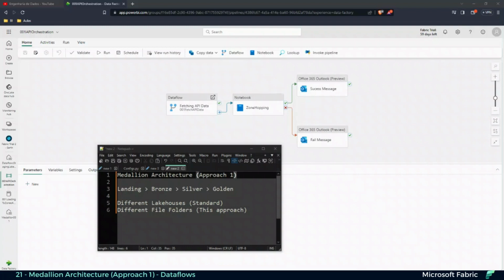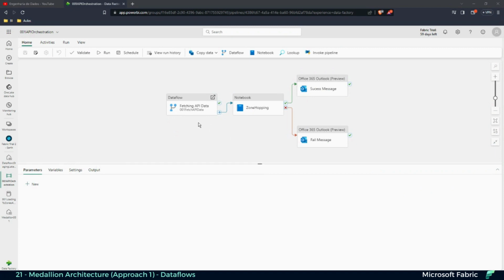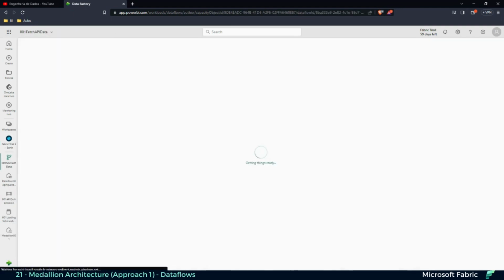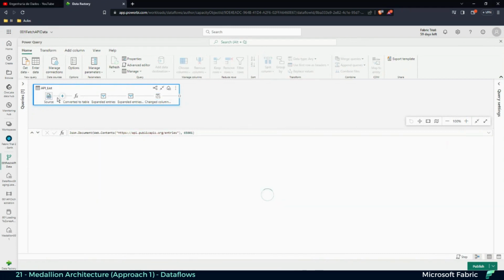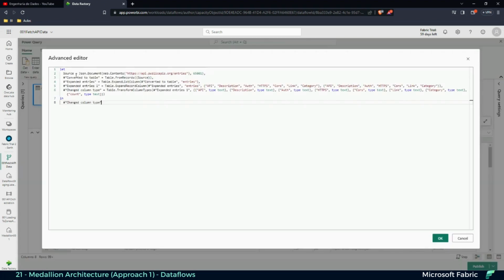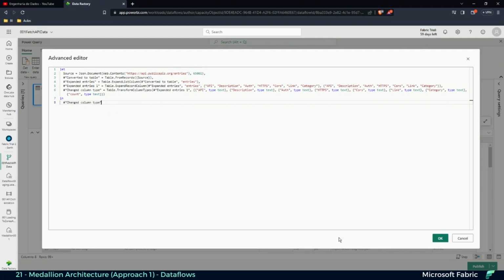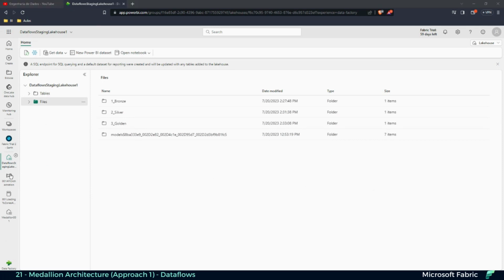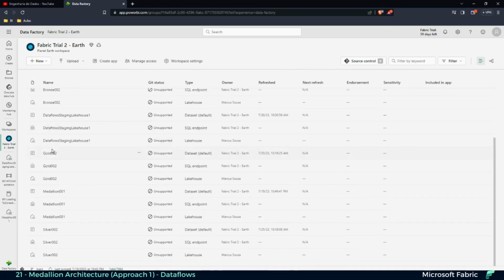21 - Medallion Architecture (Approach 1) - Dataflows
Orchestration of the medallion approach for delta tables utilizing Fabric Dataflows, Notebooks and Data Factory.